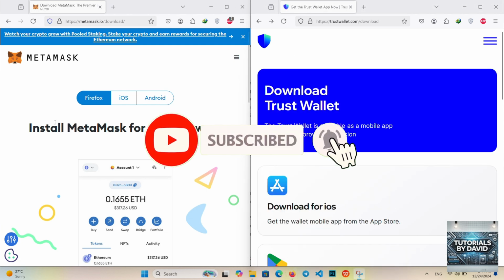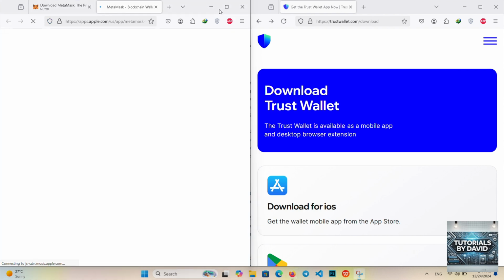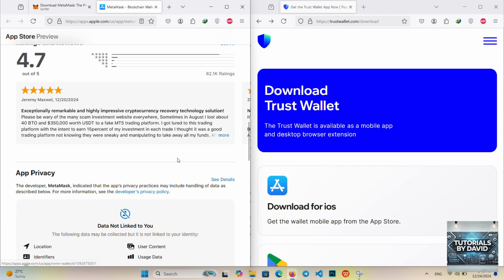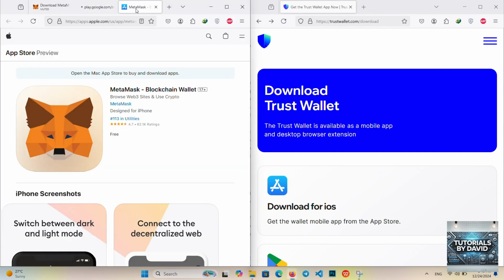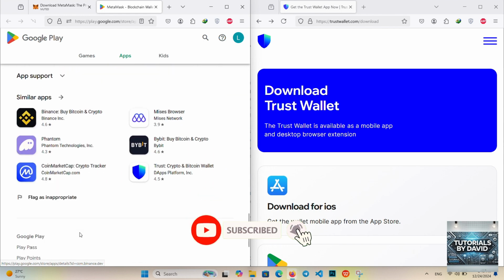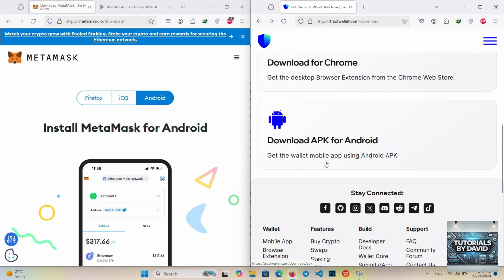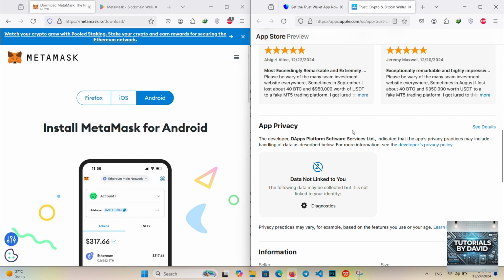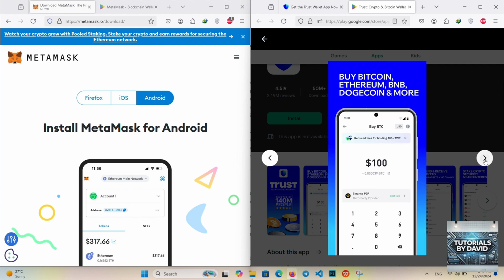Metamask Mobile VS Trust Wallet (Best Mobile Crypto Wallet) 2026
💰 METAMASK MOBILE VS TRUST WALLET: BEST MOBILE CRYPTO WALLET IN 2026

💡 Which crypto wallet suits your needs? Let’s compare:

✅ MetaMask Mobile:
🟣 Focused on Ethereum and ERC-20 tokens with multi-chain support.
🟣 Built-in dApp browser for accessing DeFi apps and NFTs.
🟣 Offers advanced features like custom gas fees and token swaps.
🟣 Perfect for DeFi enthusiasts and NFT traders.

✅ Trust Wallet:
🟣 Supports a wide range of blockchains and over 4.5 million assets.
🟣 Simple interface with a built-in staking feature for passive income.
🟣 Fully decentralized with no account setup required.
🟣 Great for beginners and those managing diverse portfolios.

⚡ Key Takeaway: Choose MetaMask Mobile for advanced DeFi and NFT functionality, or Trust Wallet for ease of use and broader asset support.